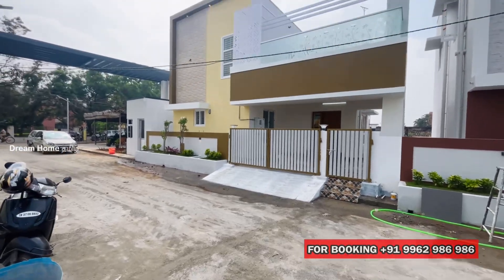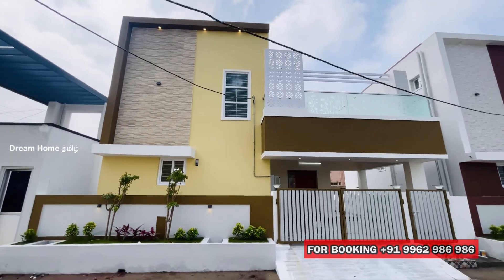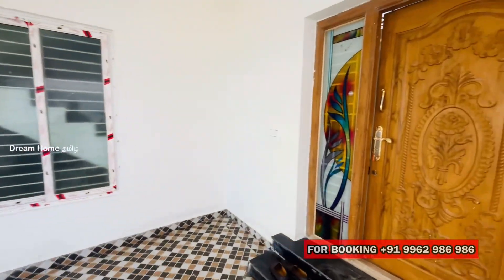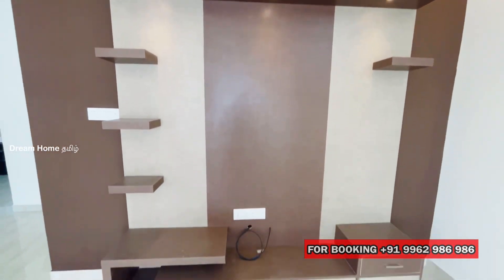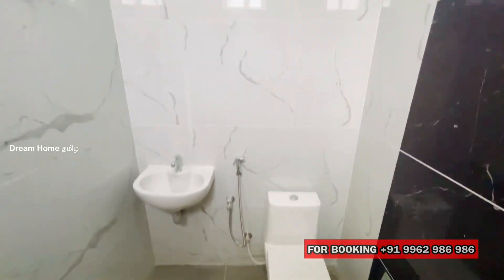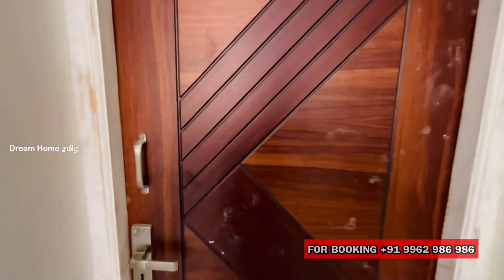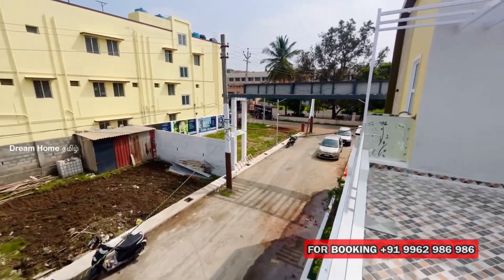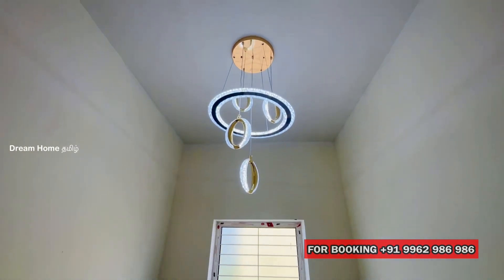வேற level 👌இடத்தில் அமைந்த வேற level🔥 கிழக்கு வாசல் வீடு விற்பனைக்கு🏠😍New house for sale DH-193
Call & WhatsApp

இந்த எண்ணிற்கு தொடர்பு கொண்டு, உங்கள் கனவு இல்லத்தை booking செய்து கொள்ளலாம்

PRICE:: 86.75 Lahks
                 Negotiable

🏠 this house located near ramakrishna engg college thudiyalur 🏠

Upto 75% loan available

Located in👇

thudiyalur, Coimbatore ,

Veedu details👇🏻👇🏻

This is 3BHK North facing  house

Land:: Eaat
Maindoor:East

LAND AREA  :: 2.80 cents

BUILDING sqft ::1600

CAR PARKING ::10*15

G floor 👇

LIVING HALL    ::16*14
KITCHEN&D     :: 10*16
BEDROOM        ::10*11
ATTACHED BATHROOM::6*4

1st floor 👇

BEDROOM ::10*11
ATTACHED BATHROOM::11*5

WATER SUMP ::8000 Ltr
SEPTIC TANK   ::10000 Ltrs

 amenities

* Plan approval
*DTCP approval
*Septic tank
*Good water connection
*Compound wall
*Water tank
*Borewell water  feet
*Chockpit
*45 feet  road
*Near by school & college

AVAILABLE HOUSES👇👇

Papampatti Main
4 cent North facing house
58 Lakhs negotiable
Better Negotiation
Full video link 👇👇

Papampatti 46 lakhs 2 BHK SEMI FURNISHED
North West corner,2.75 cents

Peedampalli ,G+1 duplex house
2.75 cent ,1600 sqft 55 Lahks negotiable 👇🏻👇🏻👇🏻👇🏻

Peedampalli 55 Lahks negotiable 2.75 cent

Papampatti 40 Lahks 👇👇👇
2.50.cent

Valarmathi school papampatti
30 Lahks negotiate 👇👇👇

Valarmathi school papampatti
2 Houses available
2.75 cents 38 Lahks
2.50 cents 37 Lahks
Both houses are North facing
Semi-furnished

Nadupalayam 52 Lahks negotiable,North facing

தினம் ஒரு புதிய வீடு 🏠

                   மற்றும்

    வீட்டு மனைகள் 🏠

✨Thank you for your support🙏🏻 Team Dream home Tamil 🏠